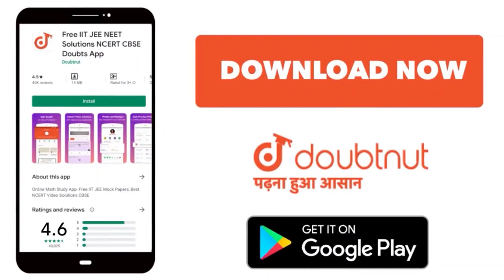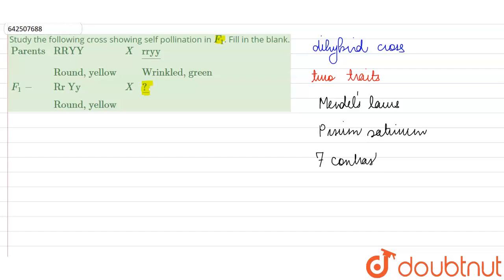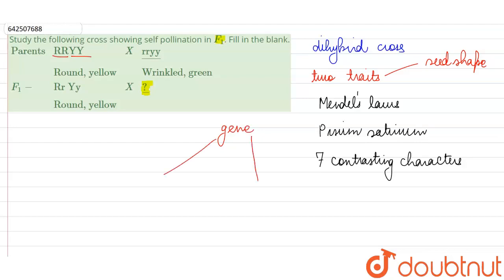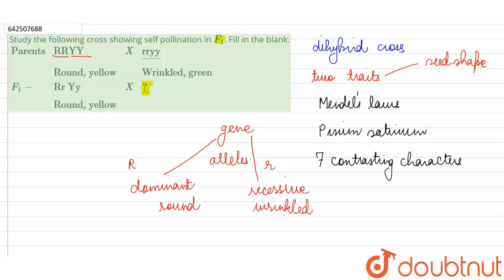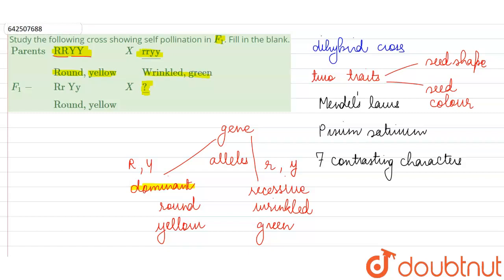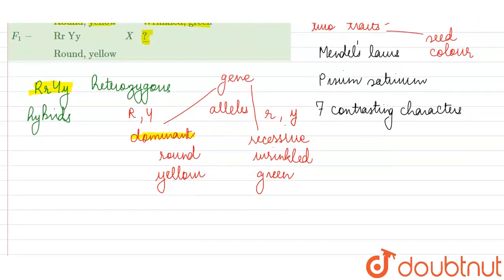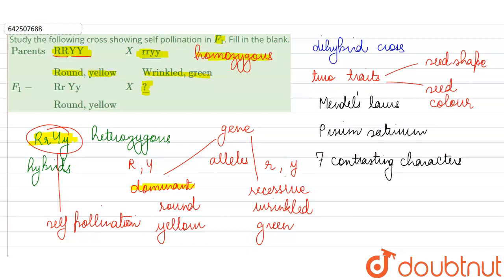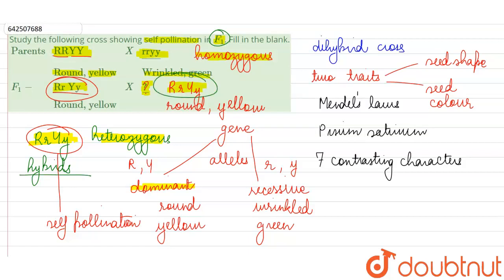Studythe followingcrossshowingself pollinationin F_(1). Fillin the blank.{:(Parents,RRYY,X,ul(rr...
Studythe followingcrossshowingself pollinationin F_(1). Fillin the blank.{:(Parents,RRYY,X,ul(rryy)),(,Round, yellow,,Wrinkled, green),(F_(1)-,Rr Yy,X,ul(?)),(,Round, yellow,,):}
Class: 10
Subject: BIOLOGY
Chapter: HEREDITY  AND EVOLUTION
Board:CBSE

👉 Have Any Query? Ask Us.